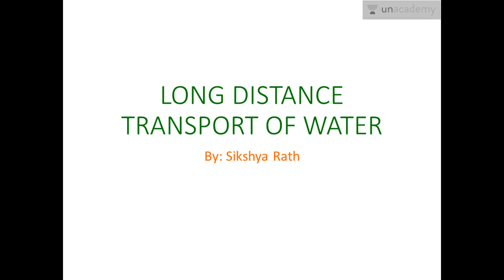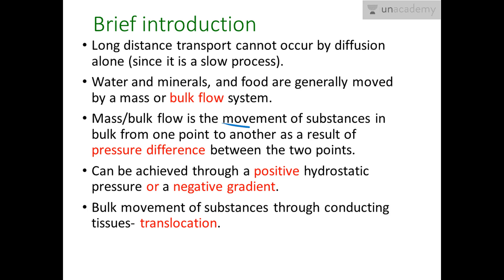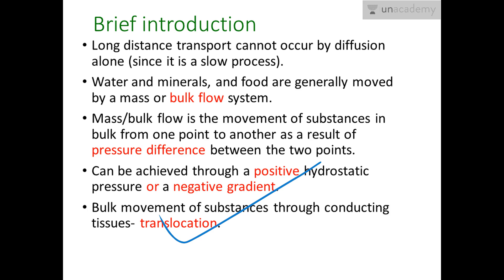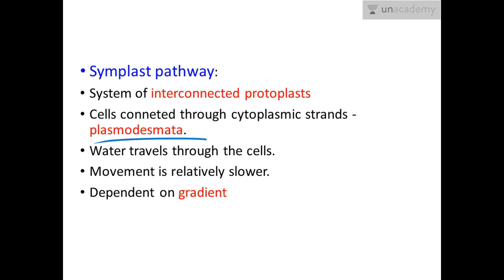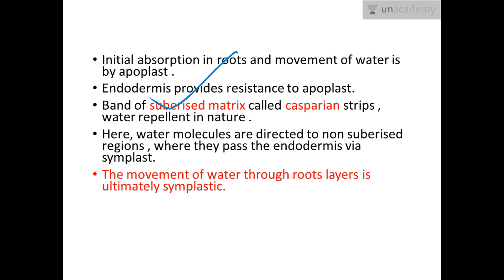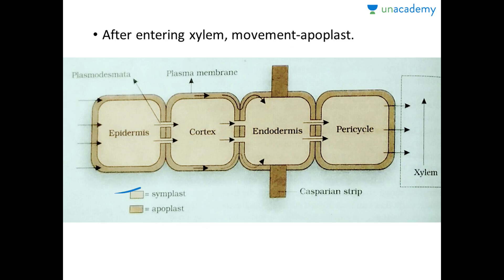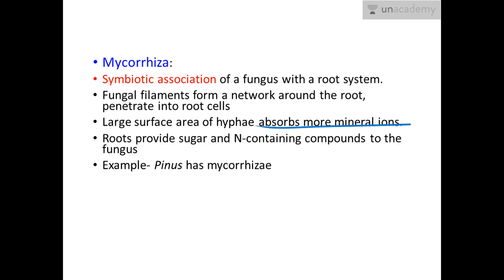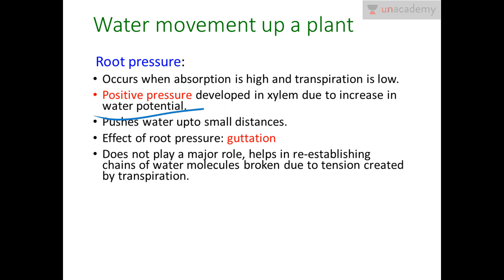Transport in Plants - Long Distance Transport of Water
Transport in Plants - Long Distance Transport of Water: In this lesson, Sikshya Rath explains about Transport of Water, Mineral Ions, Nutrients, Food, Gases in Plant. This lesson covers a Brief description about long distance transport of water in plants, covers idea about symplast, apoplast and root pressure.

To watch this entire collection of lessons and to discuss with the educators go